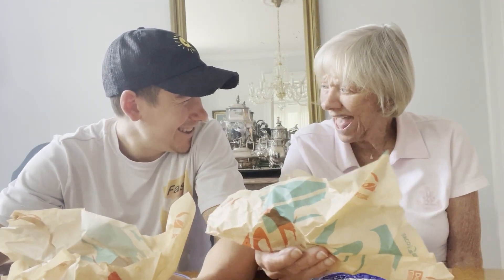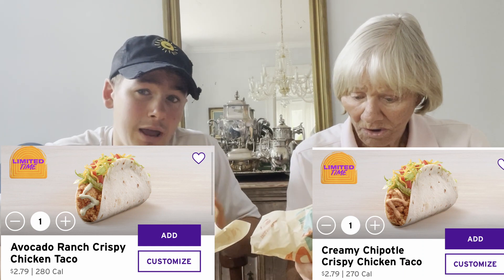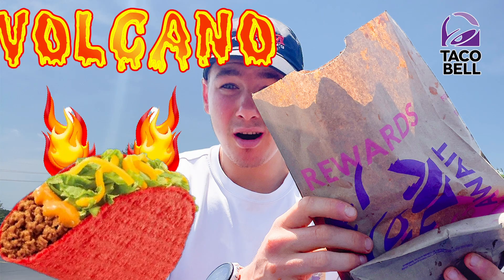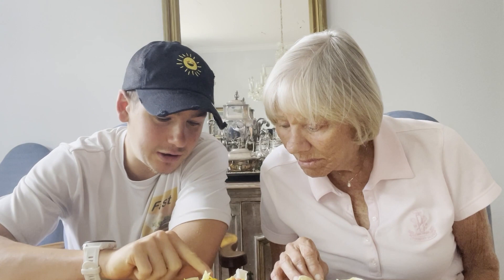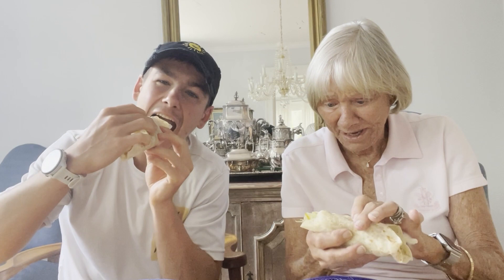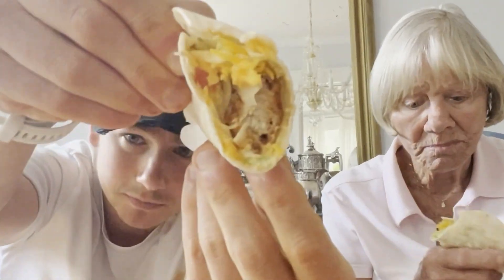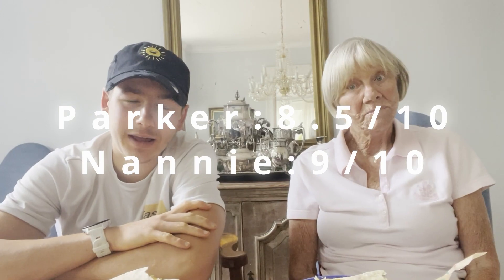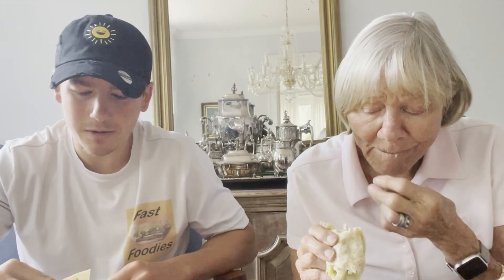My Grandmother Tries Taco Bell For THE FIRST TIME! 🌮 🔔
Review of two new Tacos from Taco Bell!

Parker-kerth
or